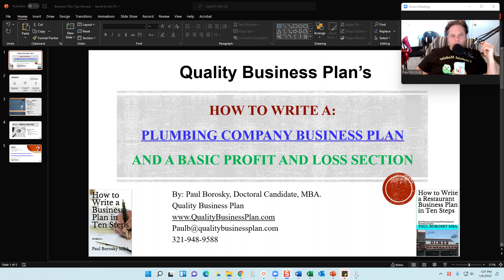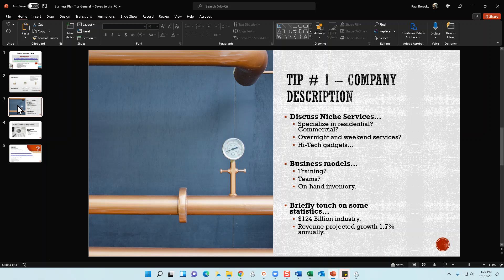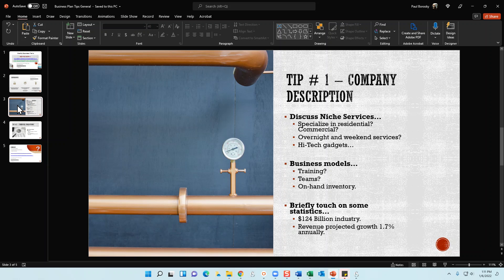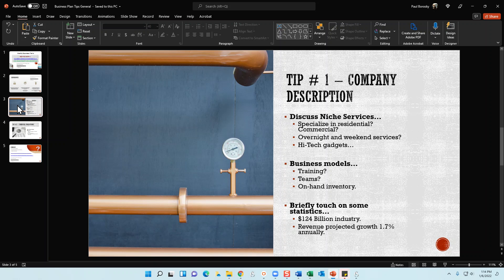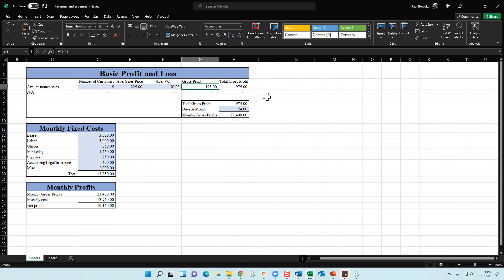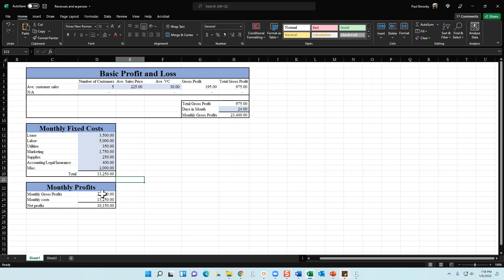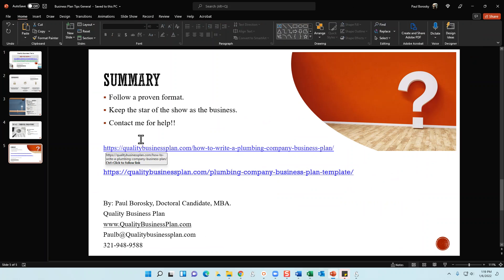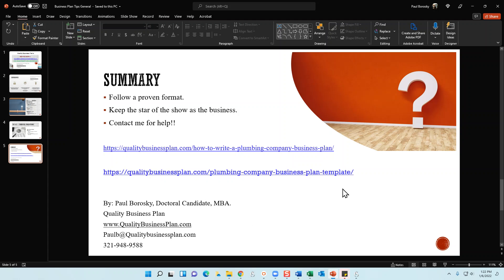How to write a PLUMBING COMPANY Business Plan by Paul Borosky, MBA. – Business Plan Tips and Tricks.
In this video, Paul Borosky, MBA., owner of Quality Business Plan and Quality Business Consultant, offers some tips and tricks on how to write a PLUMBING COMPANY business plan.

Want more information about how to write your own PLUMBING COMPANY business plan?  Check out this link:

To purchase the PLUMBING COMPANY business plan template, click on the link below (when available).

Struggling with your PLUMBING COMPANY business plan financial projections?  No worries, I have a template for this too!